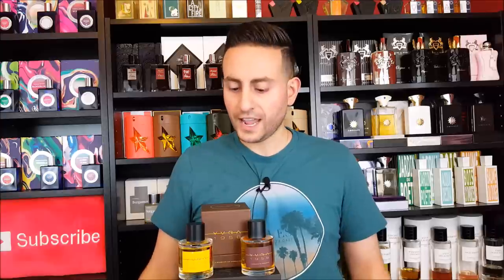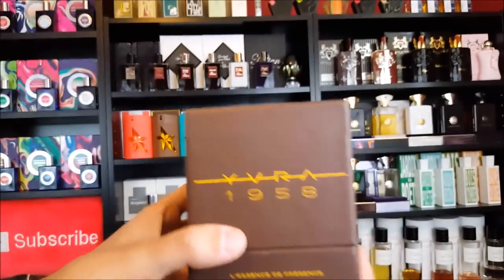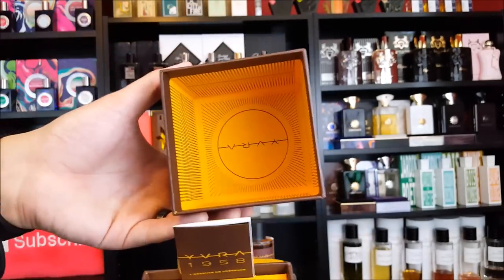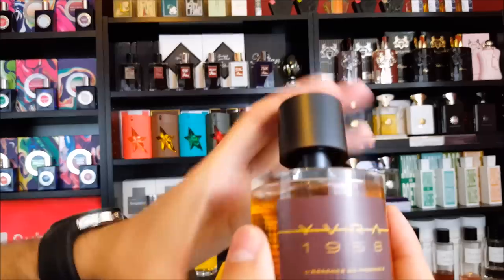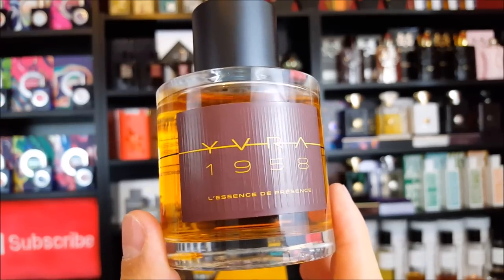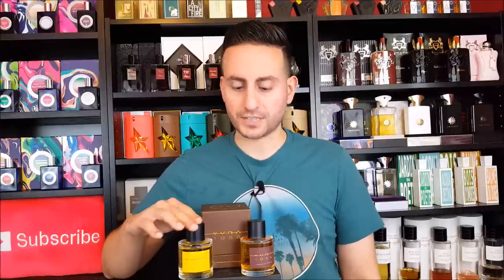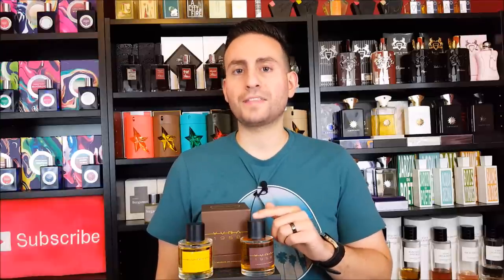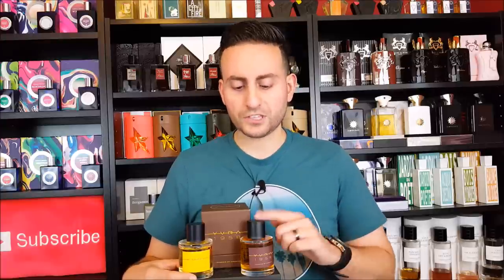YVRA 1958 L'Essence de Presence Fragrance / Cologne Review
Here is my fragrance review / perfume review of YVRA 1958 L'Essence de Presence!